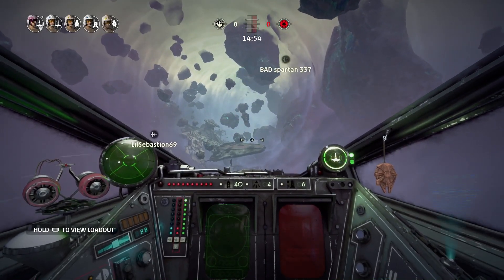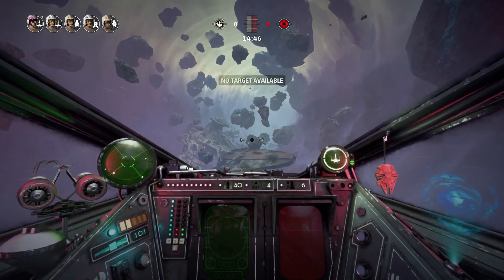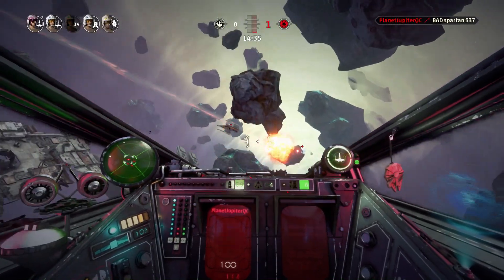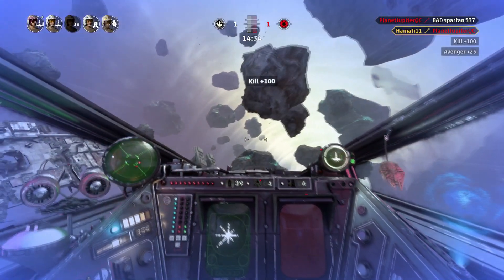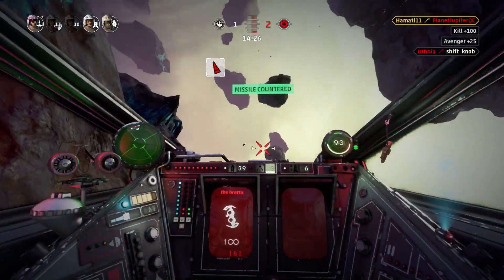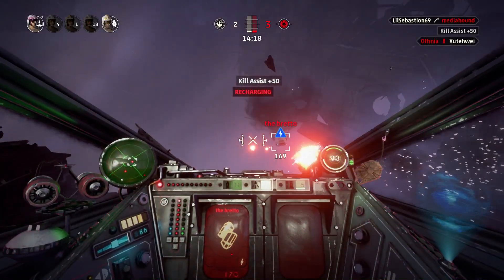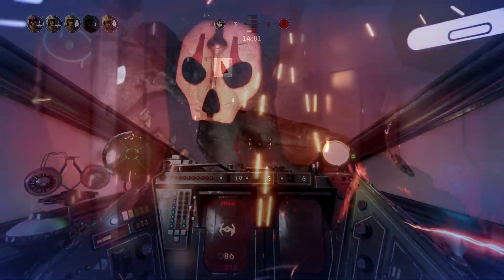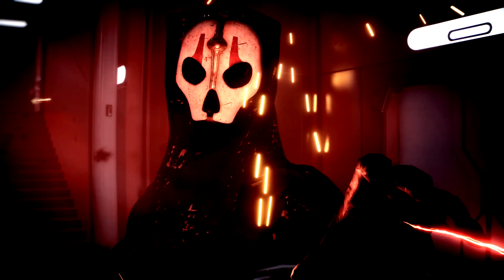[Star Wars Squadrons] How to OHK a TIE Interceptor!!!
Plasburst + Dumbfire Rockets + SloMo = DIIieeeeeeee